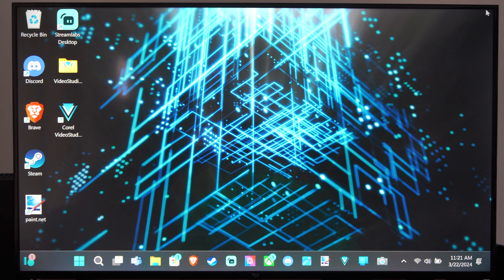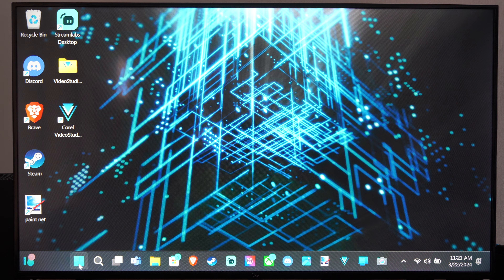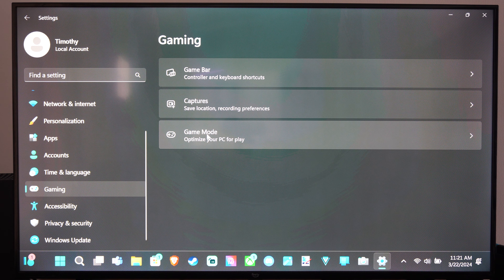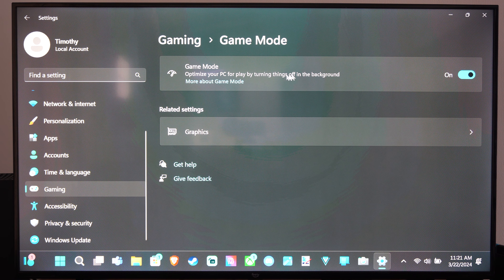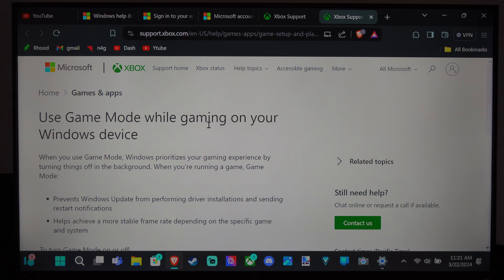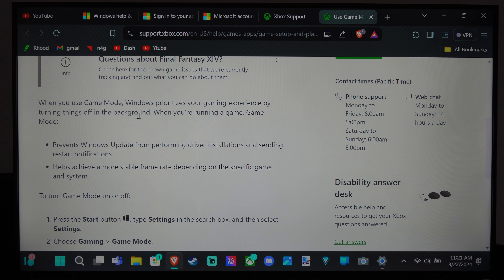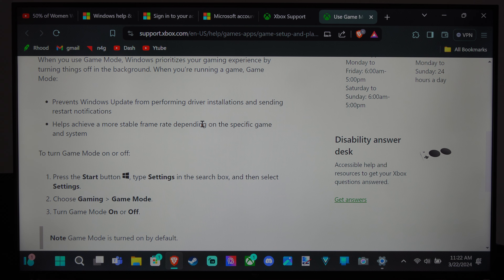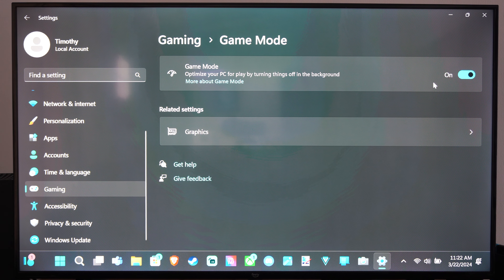How to Turn ON GAME MODE for Windows 11 PC (Optimize Performance)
To optimize gaming performance on your Windows 11 PC, you can enable Game Mode, which allocates more resources to games and reduces background activity. Here’s how you can do it:

Using the Settings App:
Open the Settings app by right-clicking on the Windows Start icon or pressing Win + I on your keyboard.
Click on Gaming in the left sidebar.
Select Game Mode.

Toggle the switch to turn on Game Mode.
Additional Tips to Boost Gaming Performance:
Switch to High-Performance Graphics:

If your PC has a dedicated graphics card, set it to always use the dedicated GPU for heavy games:

Go to Settings - Gaming - Game Mode - Graphics.
Find the game you want to optimize using the search bar.
Choose High Performance.

Repeat this for other graphic-intensive games and apps.
Use Driver Booster or High-Performance Power Plan:
Switch to the Driver Booster Power Plan or a High-Performance Plan:
Search for “power plan” in the Start menu.
Click on Choose a power plan.

Select Driver Booster or High-Performance Plan.